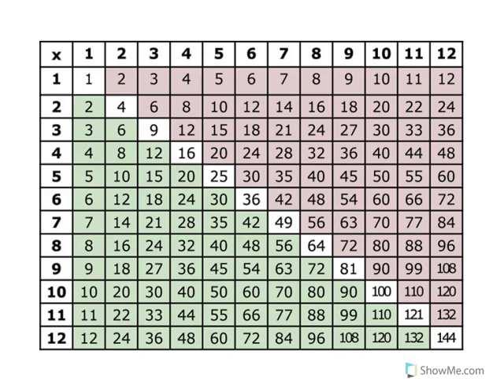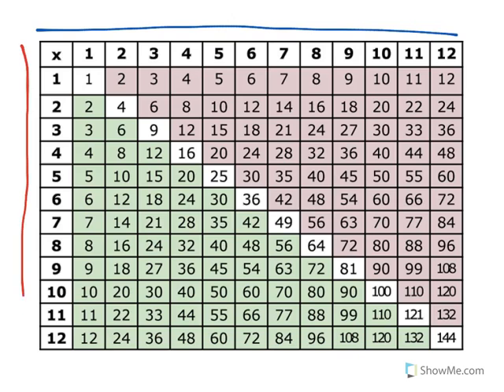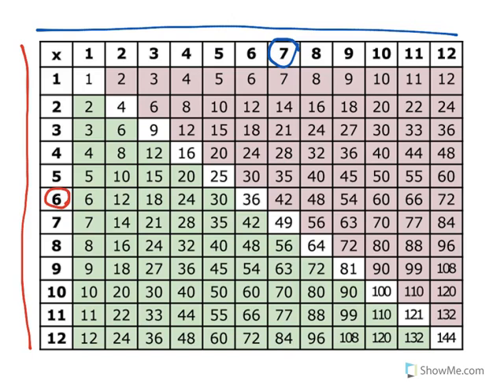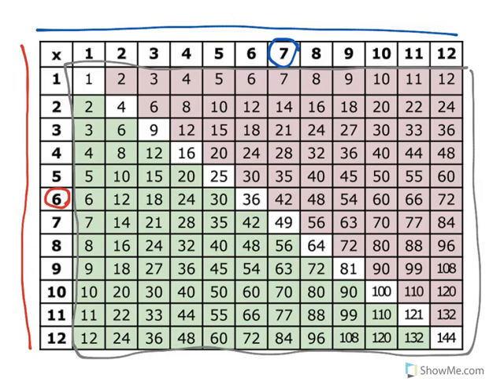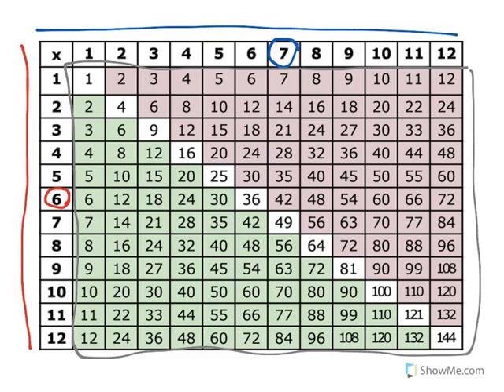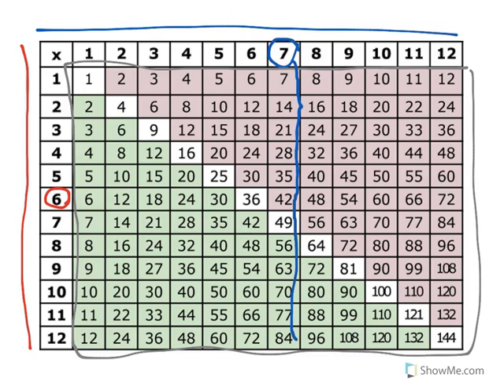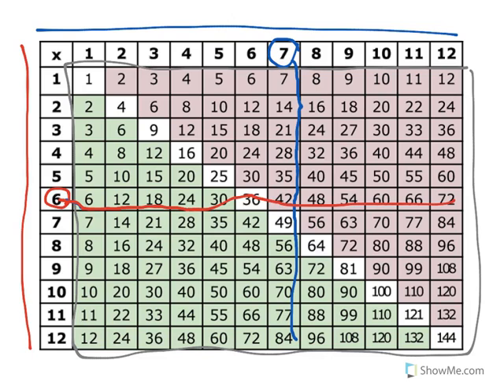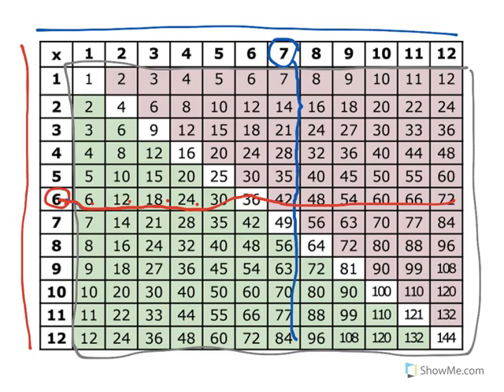What is a multiplication table